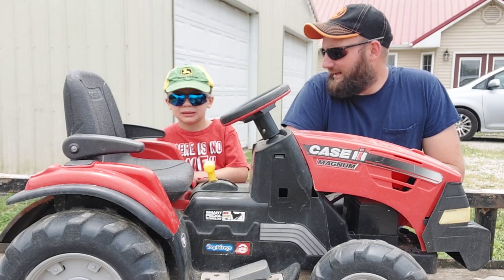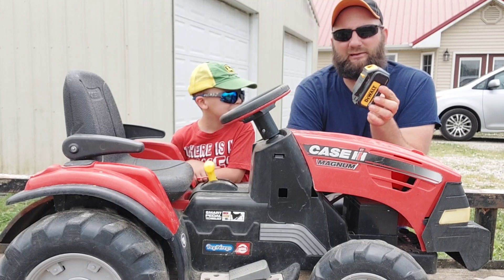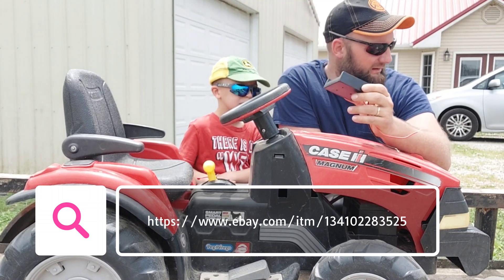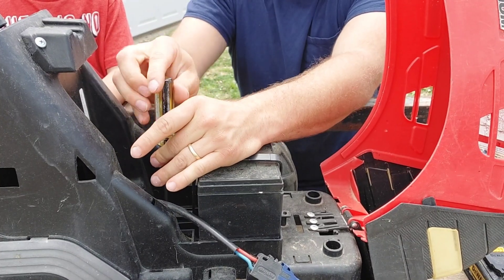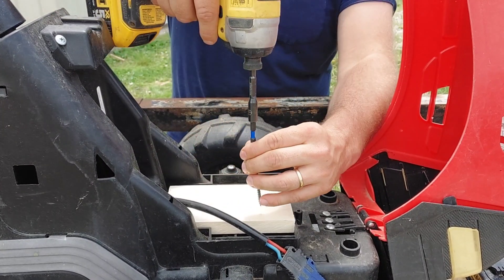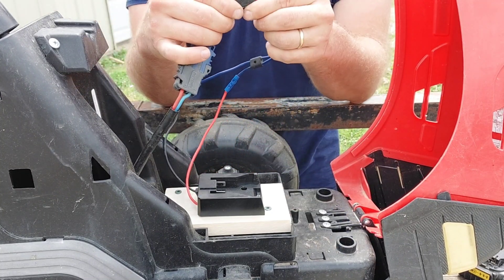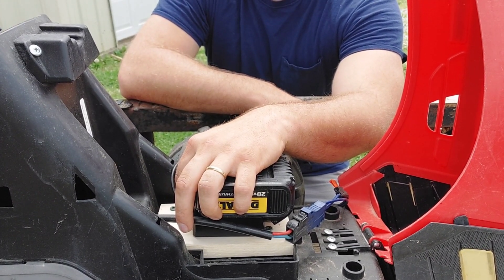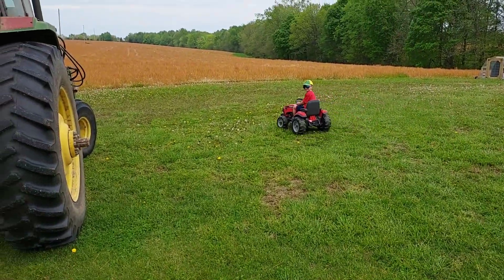How To Upgrade Power Wheels Peg Perego 6v or 12v Converting To 20v Dewalt Power Tool Battery 2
Join us as we convert a 12v ride on Peg Perego tractor to 20v Dewalt battery power.

Here's the link for the battery adapter.

If you have trouble clicking on the link, type 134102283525 in the Ebay search bar.